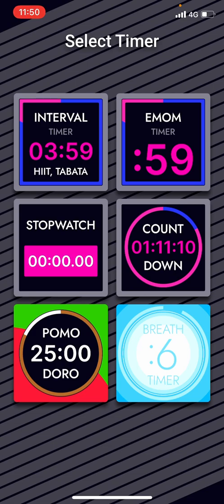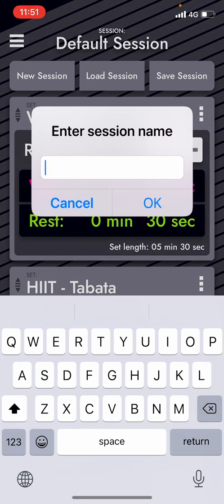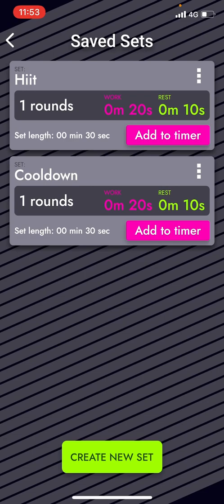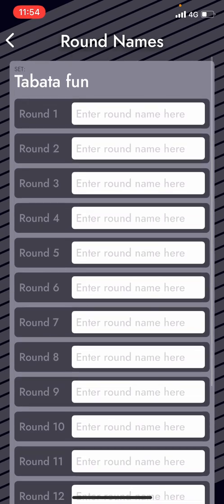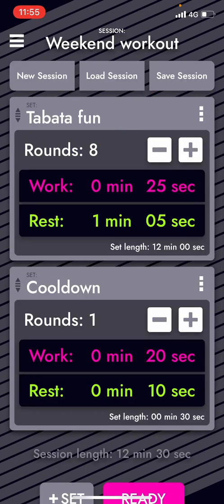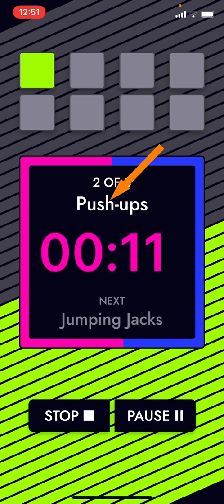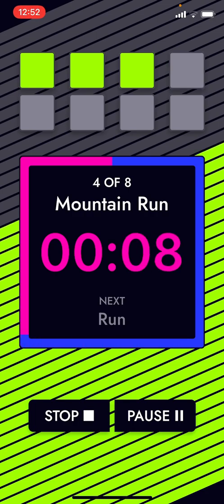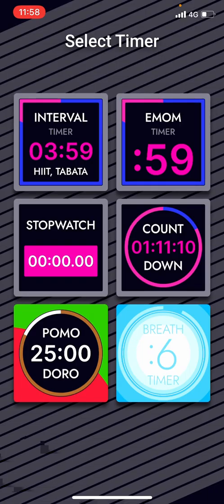Interval Timer tutorial - Top Timer - 6 timers in 1 app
Get to know your timer and learn how to create your timer sessions and exercise sets.
Upgrade to Top Timer PRO to save unlimited sessions and sets and be able to back-up your data to the cloud and sync it between your devices.